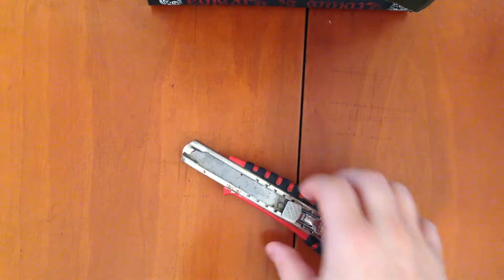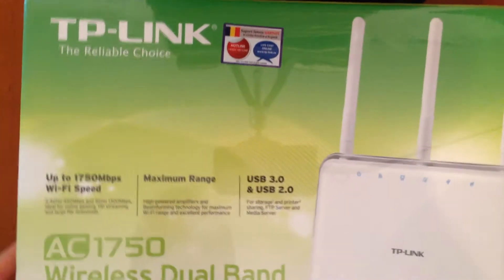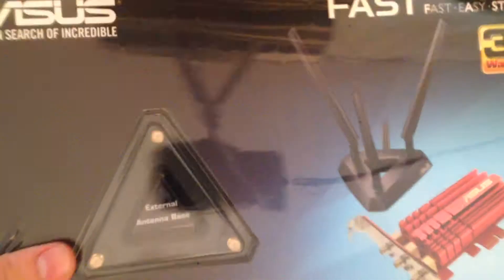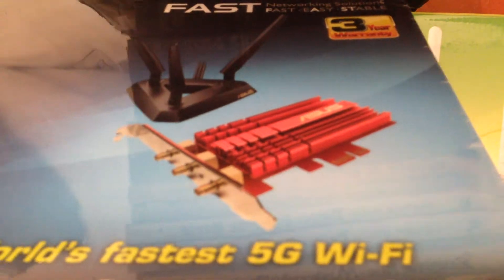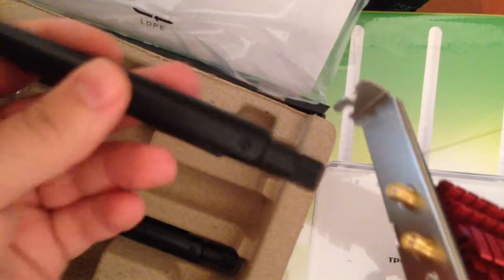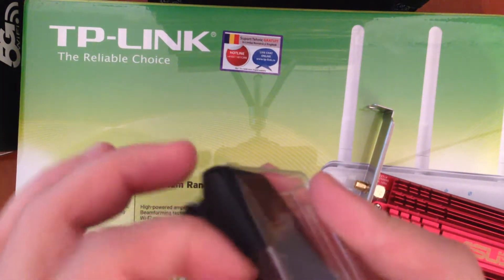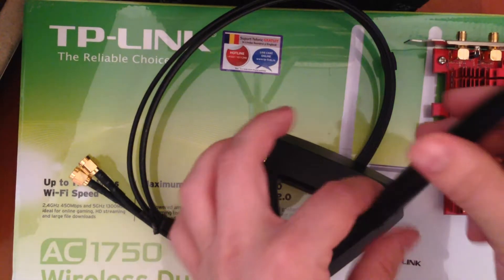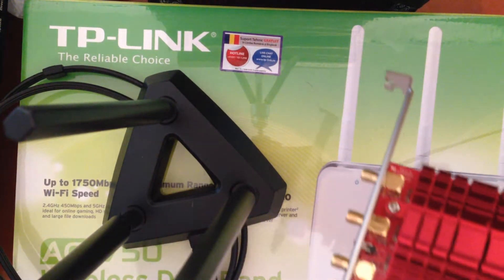TEKNIK: ASUS PCE AC68 and TPLINK ARCHER C8 UNBOXING - part1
ASUS PCE AC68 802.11ac Wireless-AC1900 Adapter UNBOXING

The PCE-AC68 uses Broadcom’s new 5th generation Wi-Fi 802.11ac chipset to reach speeds of up to 1.3Gbit/s through the 5GHz band, which is three times faster than 802.11n Wi-Fi.
Powerful two-way transmission and a signal-boosting high-gain design give the PCE-AC66 improved two-way transmission that extends Wi-Fi range and coverage by up to 150% compared to generic client devices.

TPLINK ARCHER C8 UNBOXING will be unboxed in part2:
Presenter: NIK
Producer: NIK
Camera: NIK

Name: ASUS PCE-AC68 Wireless Network Card
Interface: PCI Express x1
standards: 802.11 a / b / g / n / ac
antennas: 3x antenna
Frequency: 2.4, 5 GHz
Dual Band: Yes
Transfer speed: 1300 Mbps
Security 64-bit WEP, 128-bit WEP, WPA2-PSK, WPA-PSK
Dimensions: 103.3 x 68.9 x 21 mm
Weight: 125 g
Modulation: 64QAM, 16QAM, CCK, DQPSK, DBPSK, OFDM